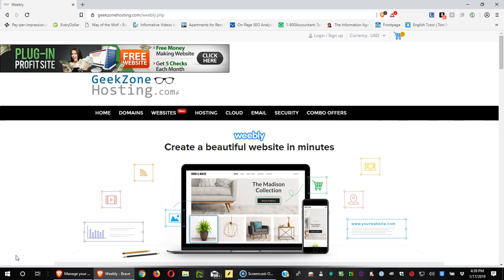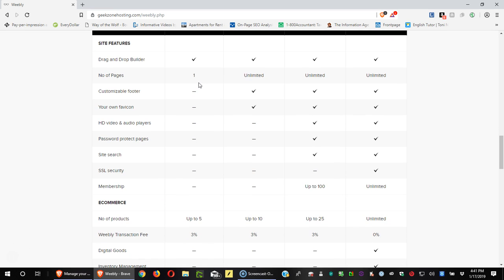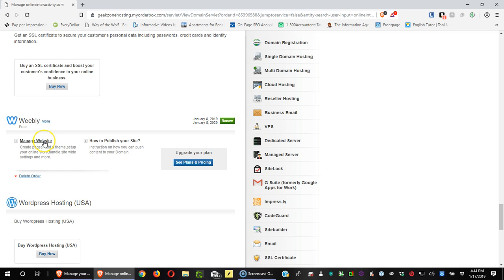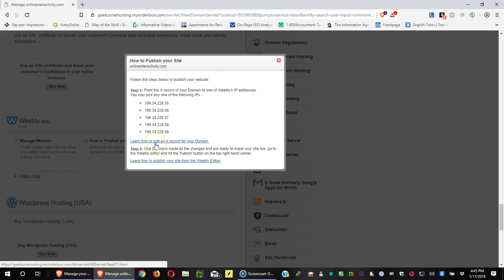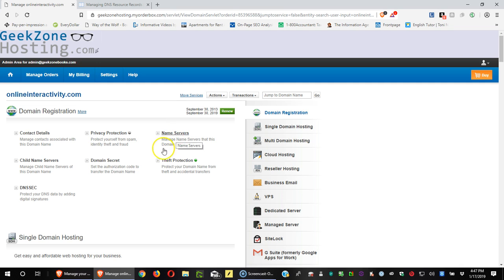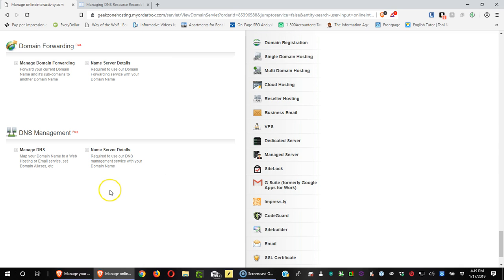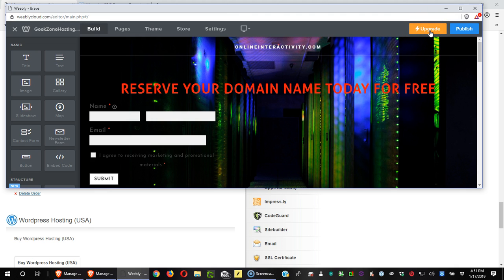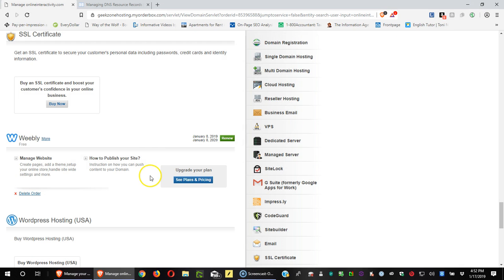HowToPointYourDomainToYourWeeblyWebSite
GeekZoneHosting.Com shows you how.
Michael Scott McGinn teaches you how to point your Domain name to your Weebly web site by updating your Domain Name Service "A" records with your Weebly IP Address.
Please ask any questions you may have in the comments.